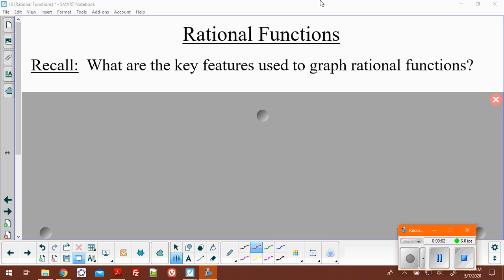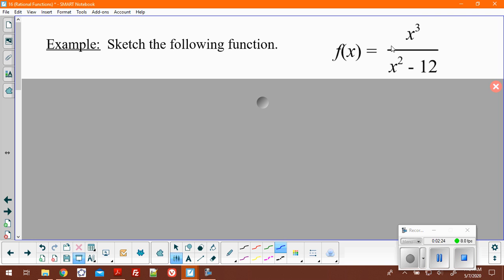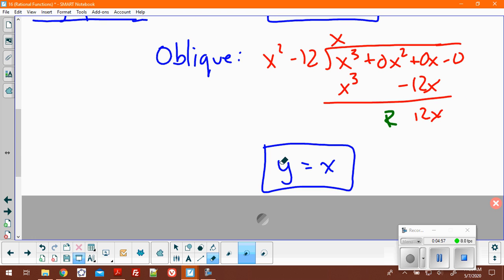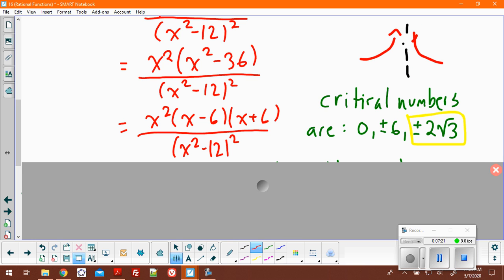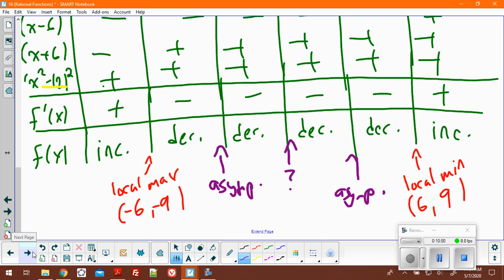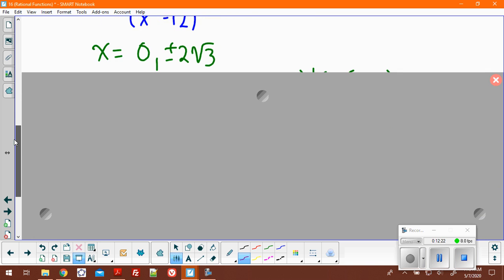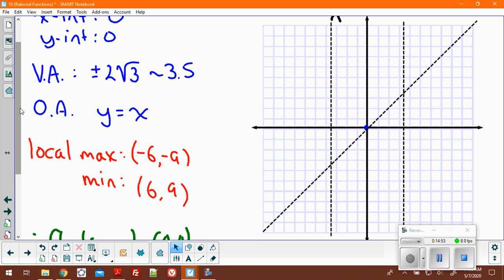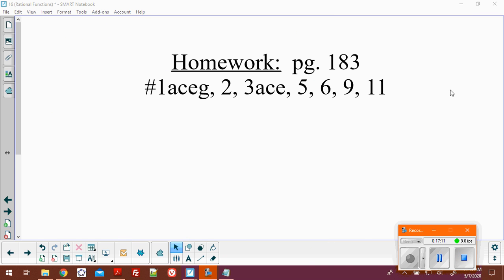16 Rational Functions